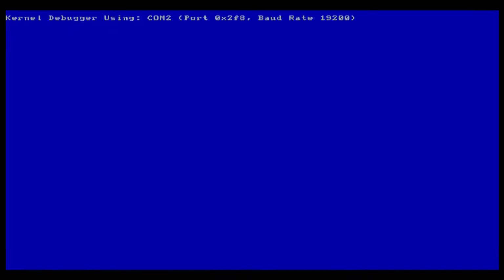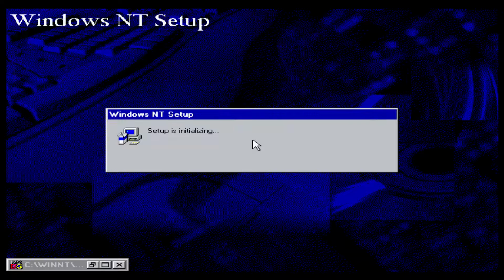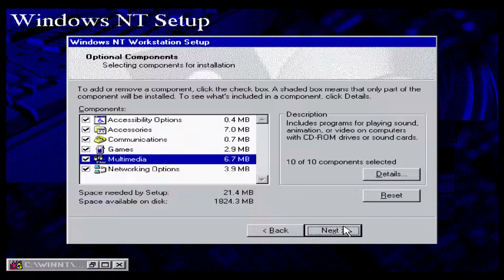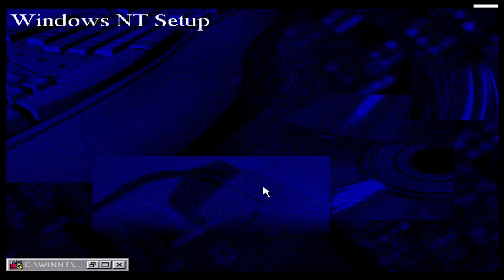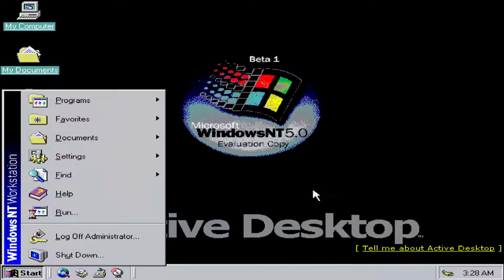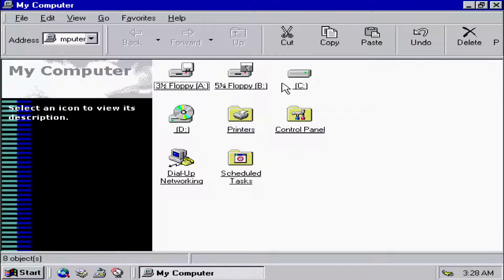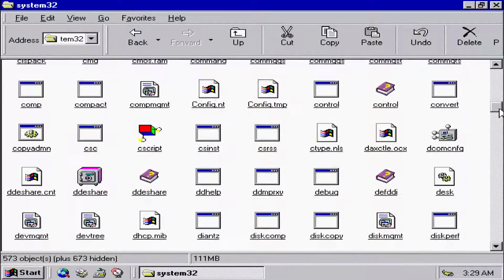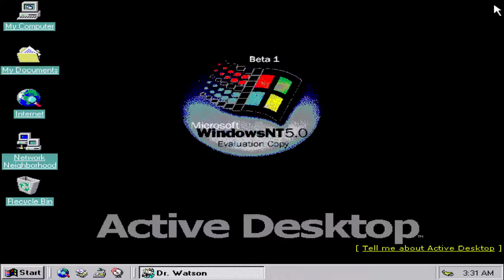Windows 2000 "NT 5.0" Build 1691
The next build in my Windows 2000 series! Lets see what has changed in the Windows 2000 development!
*Deleted by accident and reuploaded*